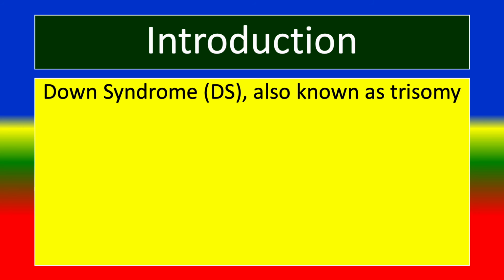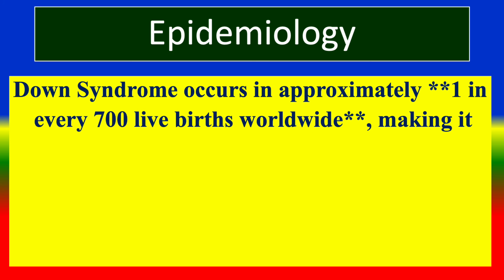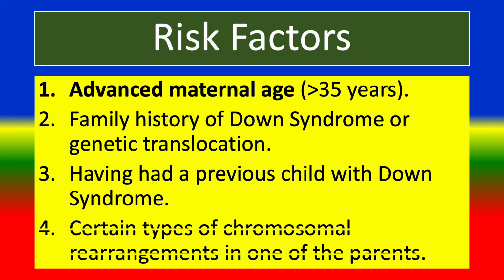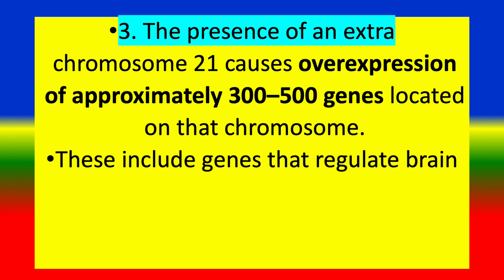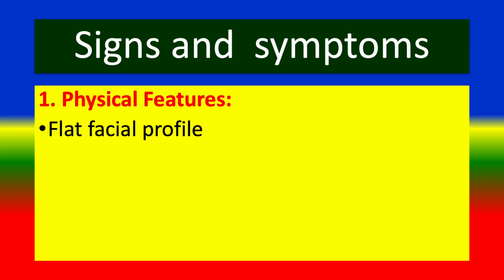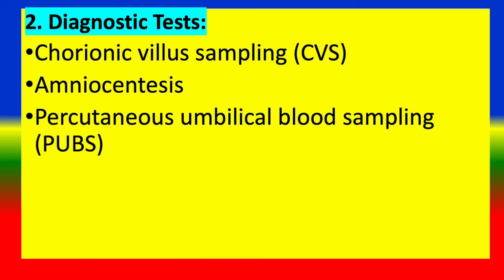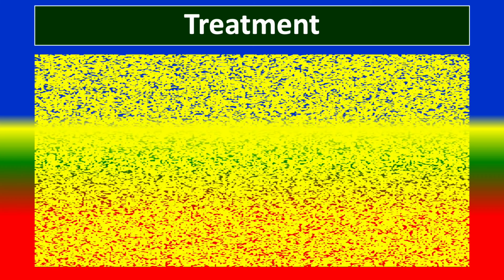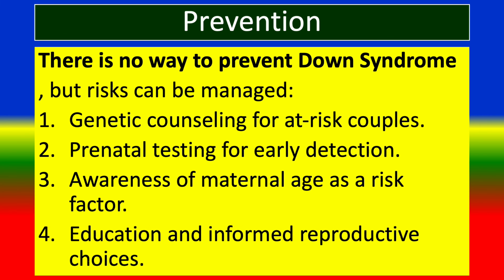DOWN SYNDROME - Definition, types, causes, pathophysiology, symptoms , diagnoses , medicine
To  Explain DOWN SYNDROME
Introduction ,  0:24
Definition , 1:31
Etymology. 2:15
Epidemiology  3:00
types.3:32
causes 4:47
risk factors 5:31
complications 6:04
pathophysiology 6:54
 signs and  symptoms , 11:12
medical diagnoses,  12:46
nursing diagnosis  12:47
medical management 14:21
Nursing Management 15:56
treatment 16:49
psychosocial medicine, 17:42
prevention , 19:02
Conclusion. 19:33
- Definition, types, causes, pathophysiology, symptoms , diagnoses , medicine
"TOPICS
PSYCHOLOGY